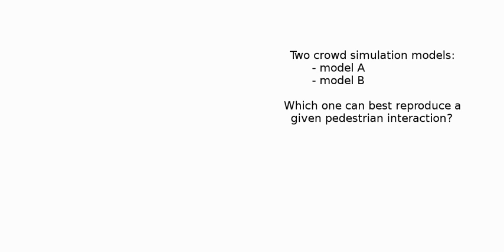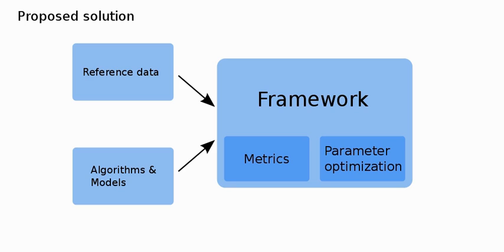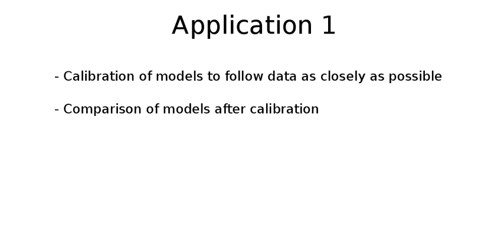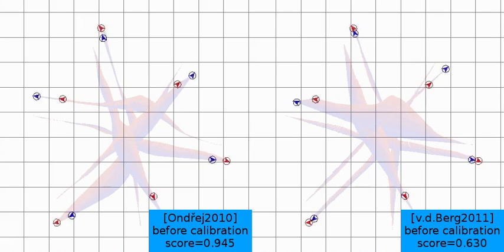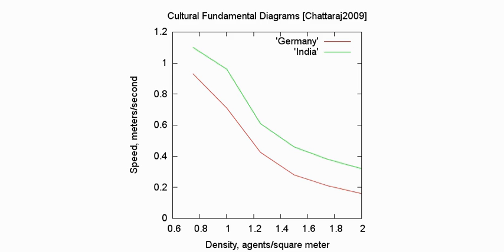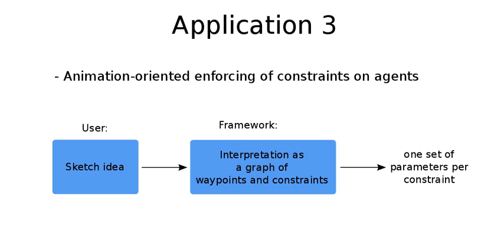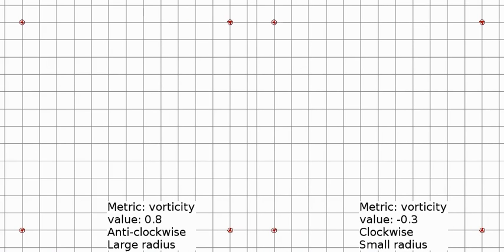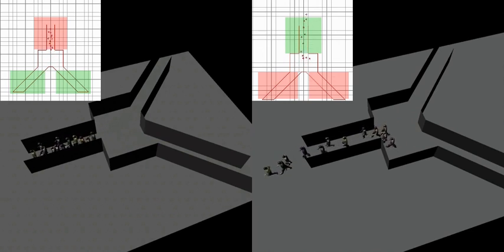Parameter Estimation and Comparative Evaluation of Crowd Simulations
We present a novel framework to evaluate multi-agent crowd simulation algorithms based on real-world observa tions of crowd movements. A key aspect of our approach is to enable fair comparisons by automatically estimating the parameters that enable the simulation algorithms to best fit the given data. We formulate parameter estimation as an optimization problem, and propose a general framework to solve the combinatorial optimization problem for all parameterized crowd simulation algorithms. Our framework supports a variety of metrics to compare reference data and simulation outputs. The reference data may correspond to recorded trajectories, macroscopic parameters, or artist-driven sketches. We demonstrate the benefits of our framework for example-based simulation, modeling of cultural variations, artist-driven crowd animation, and relative comparison of some widely-used multi-agent simulation algorithms.